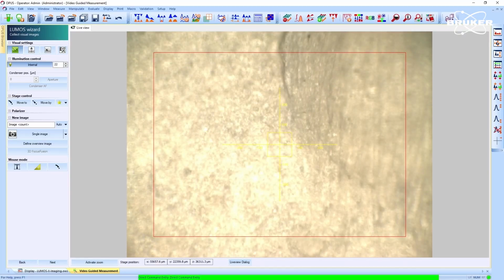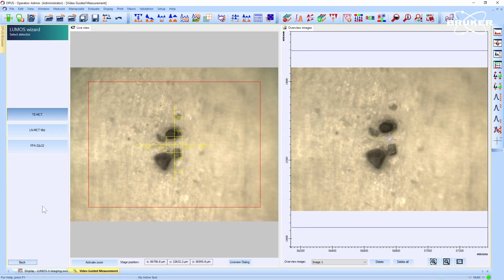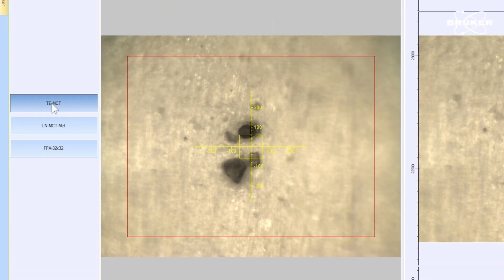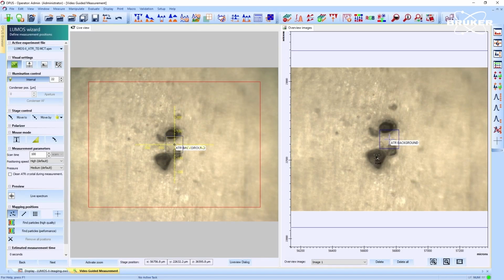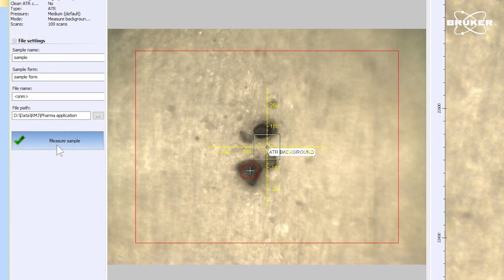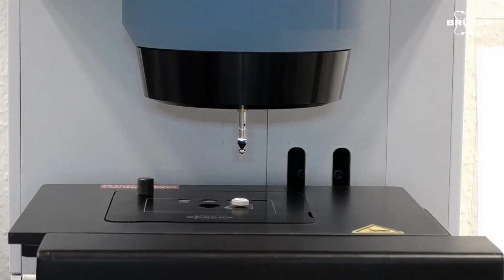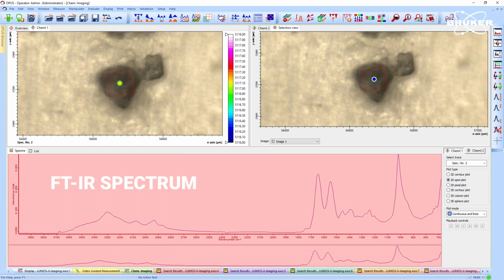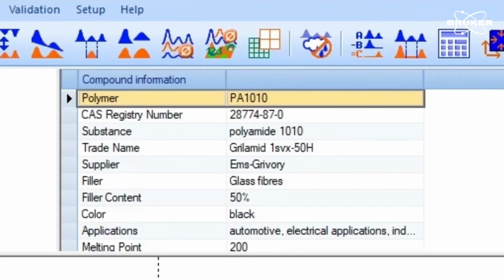Particulate Matter in Pharmaceutical Tablets | FT-IR Microscopy | Defect and Root Cause Analysis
Defects that occur in the production of pharmaceuticals can easily by detected and analyzed by FT-IR microscopy. In this video, we show the analysis of an inclusion in a tablet.